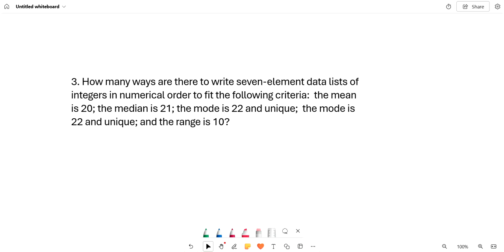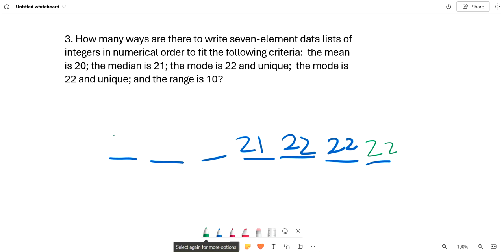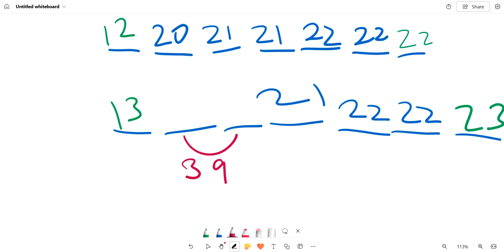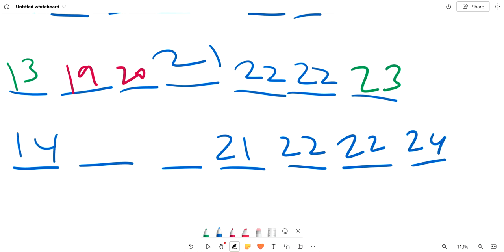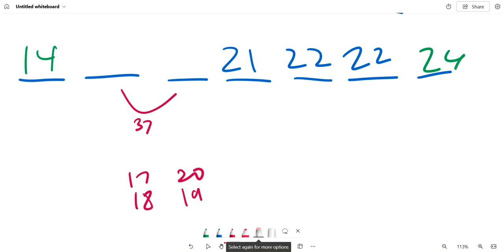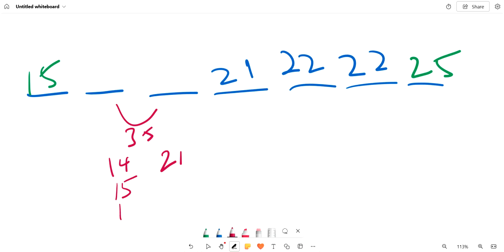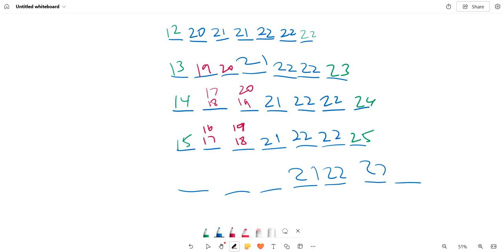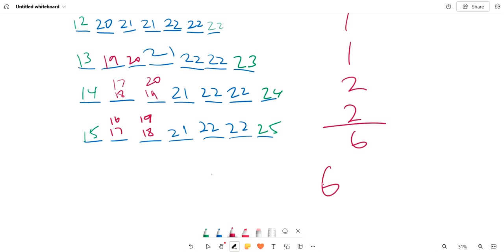Week 86 Friday Problem 3